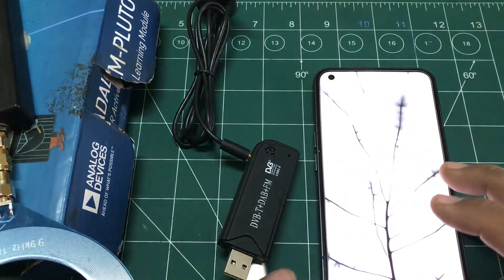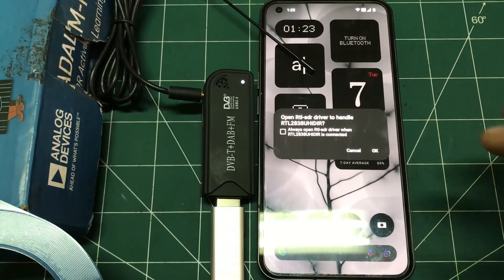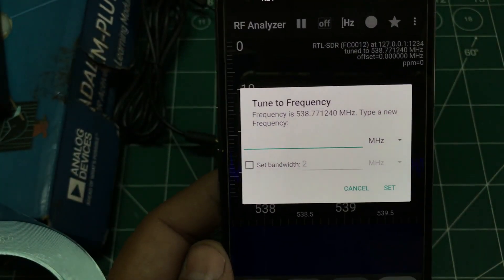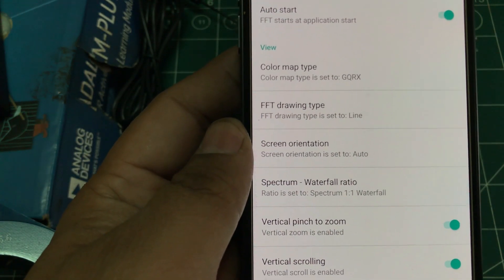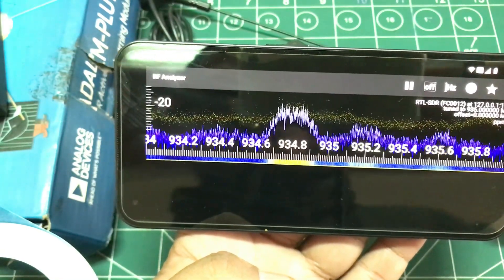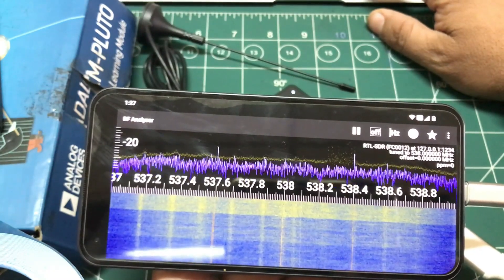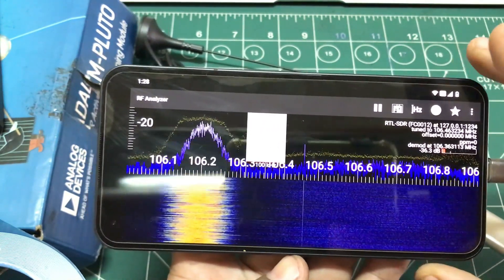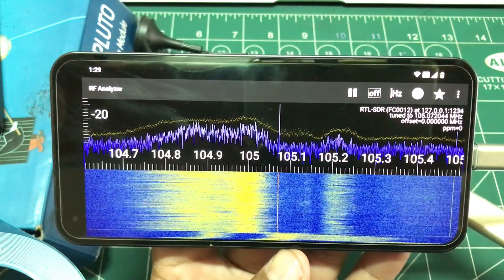Building a Simple Spectrum Analyzer with SDR | DIY SDR Spectrum Analyzer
A simple spectrum analyzer is built using an SDR, allowing you to visualize and analyze radio signals in real-time. This video offers a practical and beginner-friendly approach to understanding radio frequency spectrum analysis.